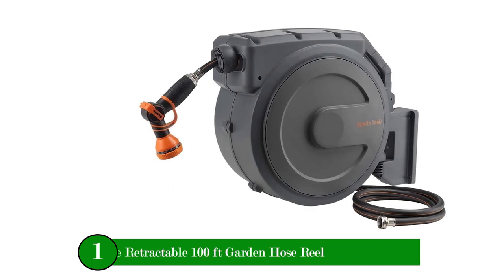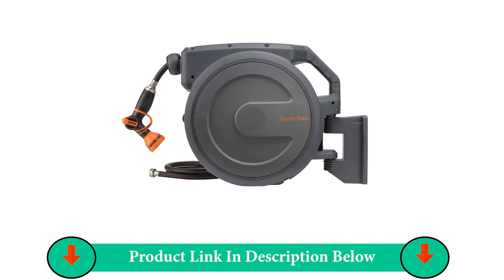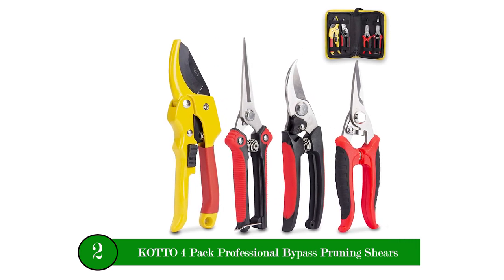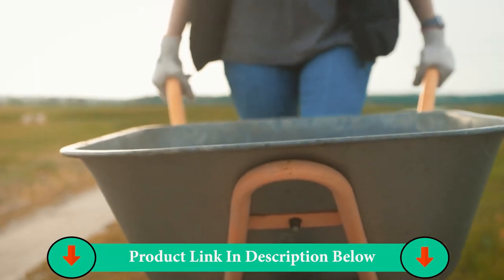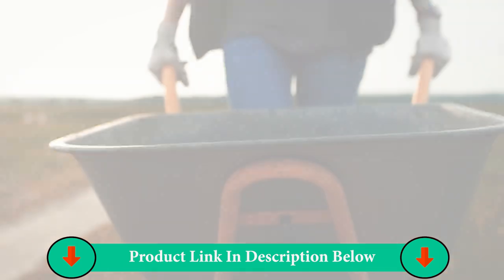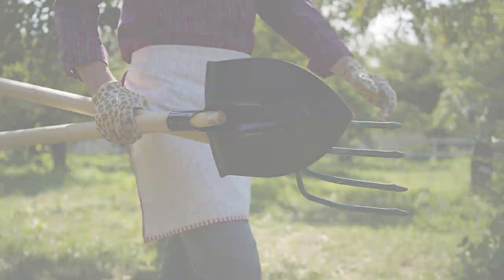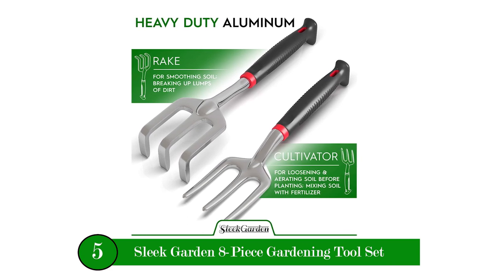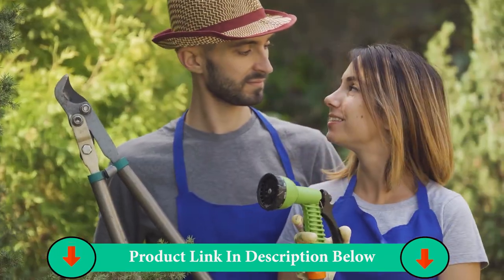Top 5 Best garden tools Reviews [Top 5 Picks Reviewed]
If you want to buy the best garden tools for You in the market? Don’t worry. Because in this guide, we will discuss everything you need to know about purchasing the best garden tools in this review. I’m going to show you the five best garden tools out there. Ultimately, you’re going to discover which garden tools are best for you. Here we have listed the best garden tools in the market, just see and pick one from our list as needed. So, Let’s go.

Our Top 5 Best garden tools List is Here:

1. Giraffe Retractable 100ft Garden Hose Reel

2. KOTTO 4 Pack Professional Bypass Pruning Shears

3. Gorilla Carts Heavy-Duty Poly Yard Dump Cart

4. Radius Garden Pro-Lite Carbon Steel Shovel

5. Sleek Garden 8-Piece Gardening Tool Set

We hope this review will be very helpful for you. Thank you.